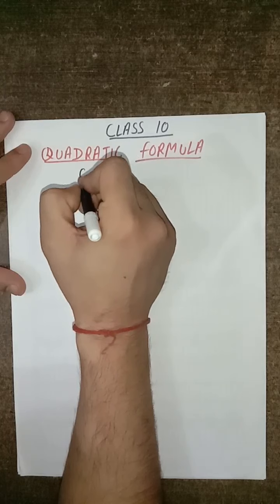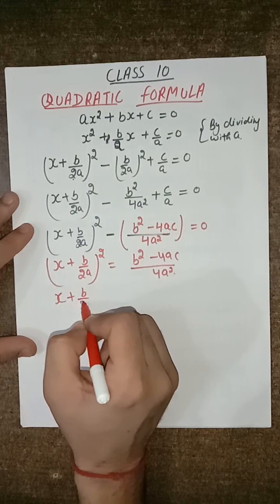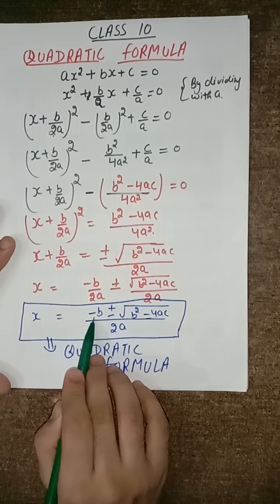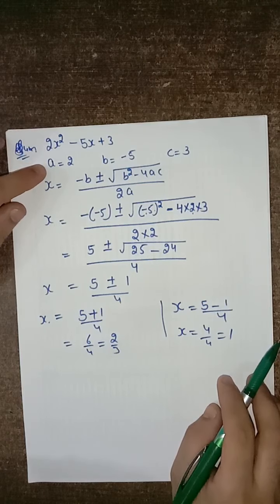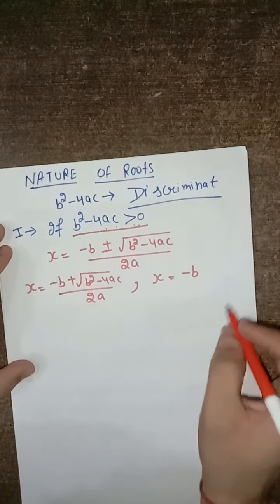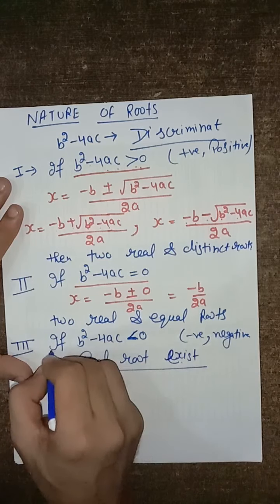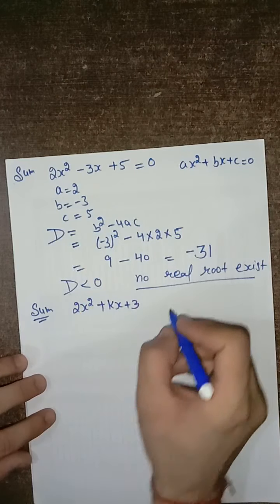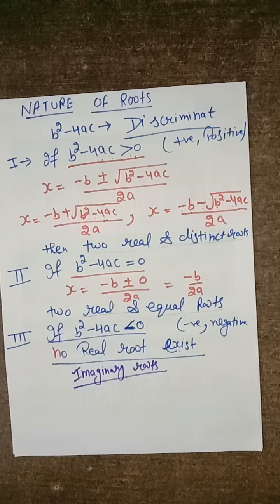Class 10 Chp 4 QUADRATICE EQUATIONS Part 3